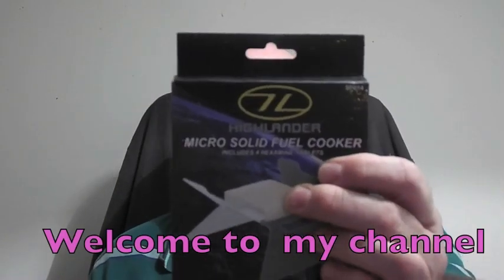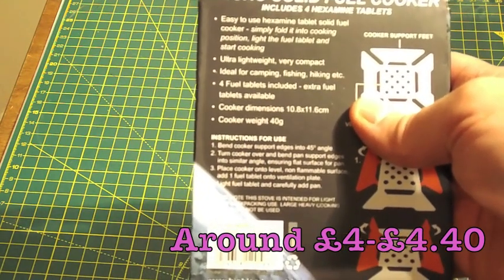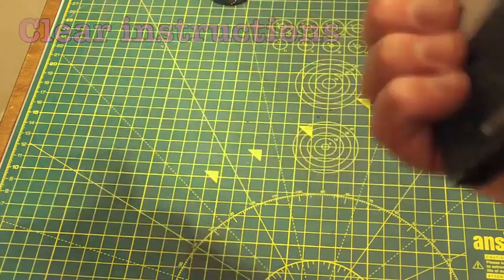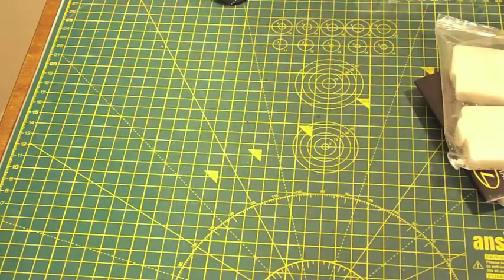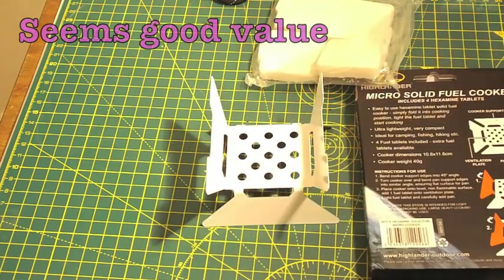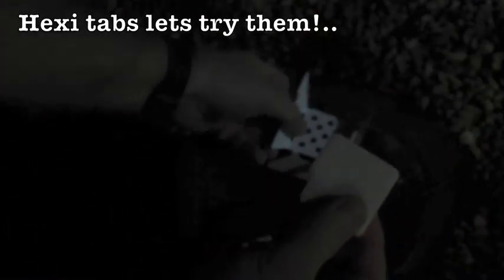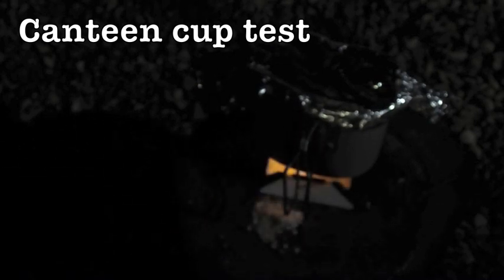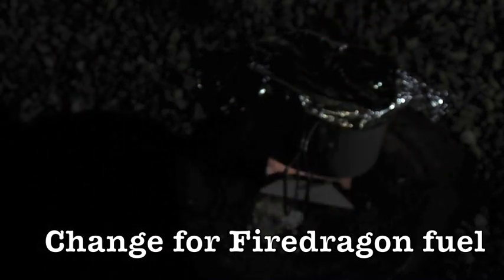Highlander Micro Solid fuel cooker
Hi Everyone, a off the shelf review of the Highlander solid fuel micro cooker. This is a lightweight 40g piece of kit to easily sore in your hiking/fishing kit. Supplied with four solid fuel tabs(hexi)
Affordable at £4-5 this is a worthwhile piece of kit to add in your bag.